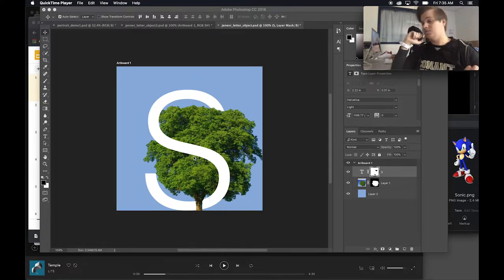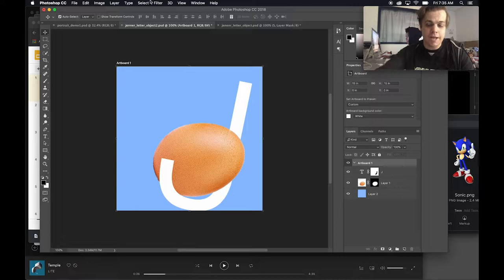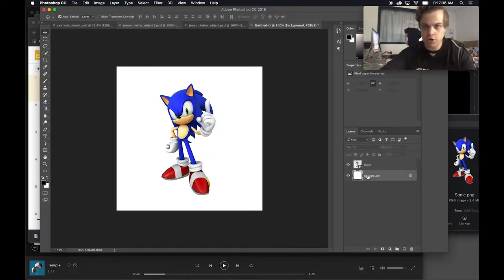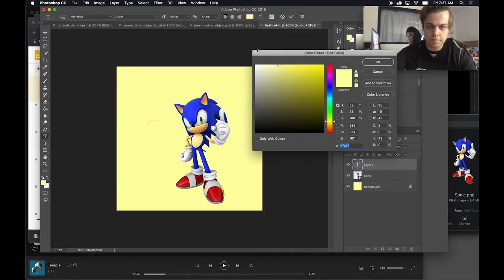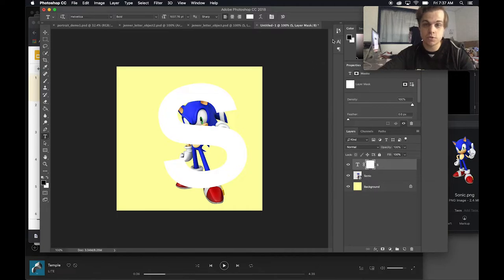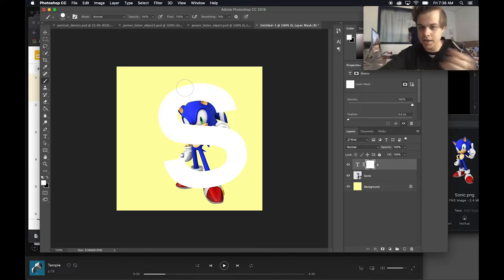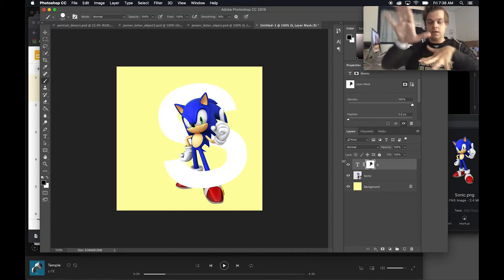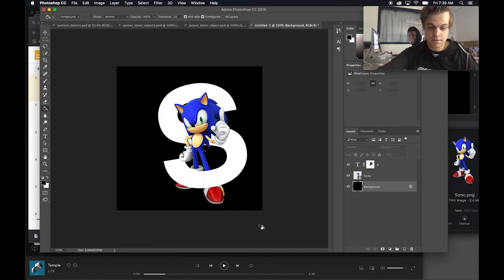Overlapping Layer Masks in Photoshop CC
For my Graphic Design Students: Using layer masks in Photoshop CC to create an overlapping effect between two flat layers.